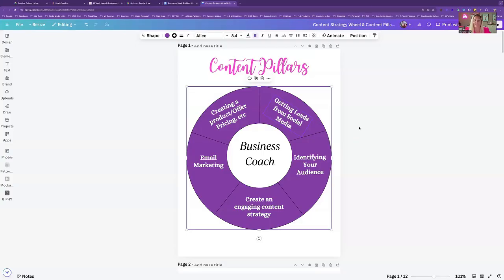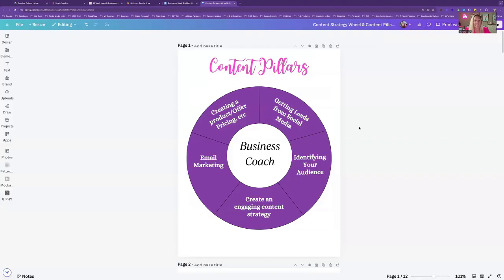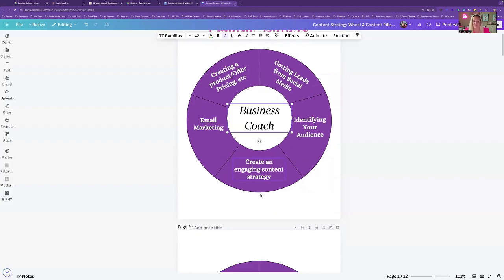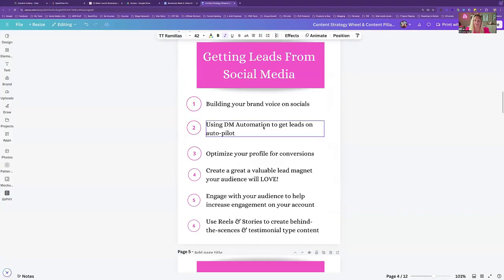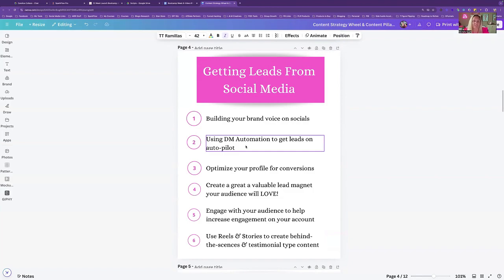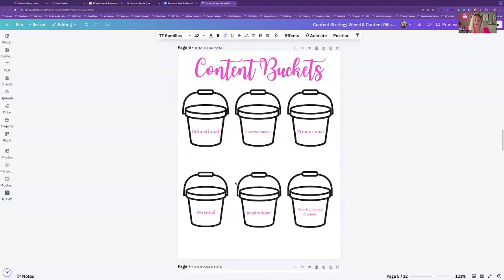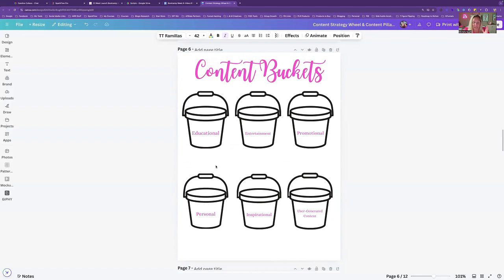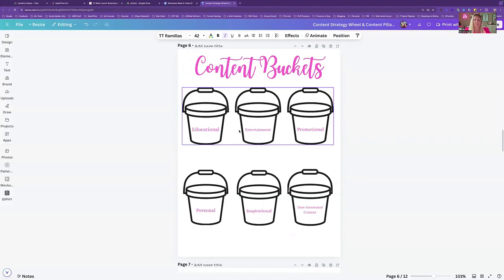Brand Pillars: The Secret to Magnetic Content Creation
This week we’re diving into one of the most powerful tools in your digital biz toolkit: content strategy. If content creation has ever felt overwhelming, confusing, or just flat-out exhausting, this video is going to change everything for you.

✨ Here’s what we’re covering:

✔️ Setting up your Instagram, Facebook, and TikTok accounts — the smart, strategic way
✔️ Why you should NOT try to dominate all platforms (and what to do instead)
✔️ How to use content pillars and content buckets to simplify your marketing
✔️ Real-life examples for coaches, creators, and niche queens (yep, YOU!)
✔️ My favorite ChatGPT prompts to plan your content with ease
✔️ The truth about negative hooks (and how to use them for attention-grabbing content)
✔️ Calls-to-action that get clicks, comments, and conversions 💬💸

🔥 By the end of this video, you'll have a crystal-clear roadmap to plan your content like a pro — no more staring at a blank screen wondering what to post.

Chapters:
0:00 Introduction to Content Strategy & Social Media Platforms
1:06 Planning Content with Pillars and Buckets
1:11 Defining Your Content Pillars
3:34 Content Pillar Examples & Building Authority
4:06 Breaking Down Pillars into Specific Content Ideas
5:57 Understanding Content Buckets (Content Types)
7:44 Using ChatGPT for Content Pillars & Ideas
9:55 Crafting Effective Hooks for Your Content
10:49 Finding & Implementing Hooks
11:48 The Power of a Strong Call to Action (CTA)
12:23 Call to Action Examples & Best Practices
13:51 Content Creation Recap & Action Steps